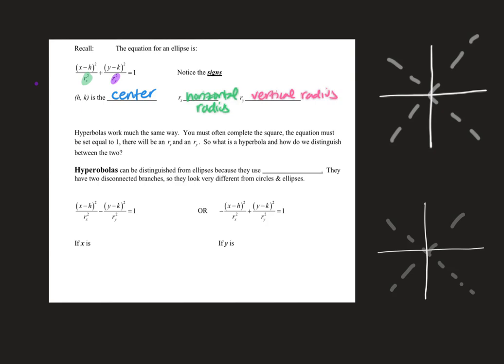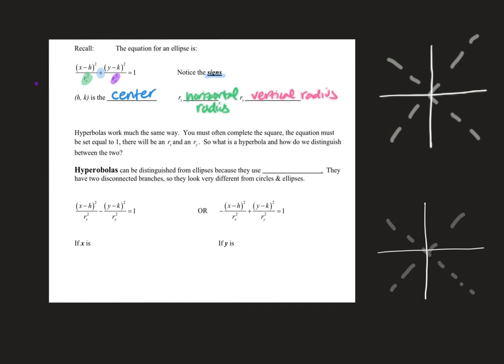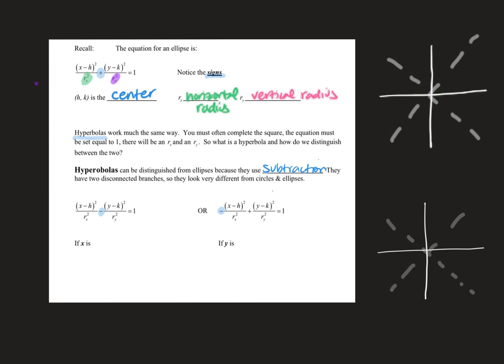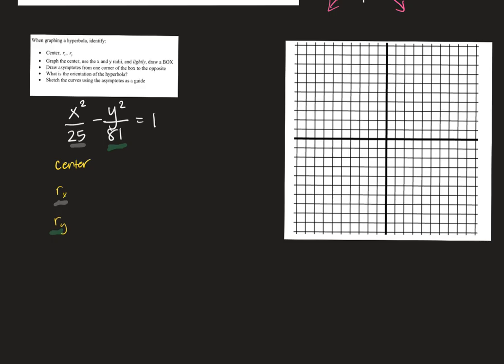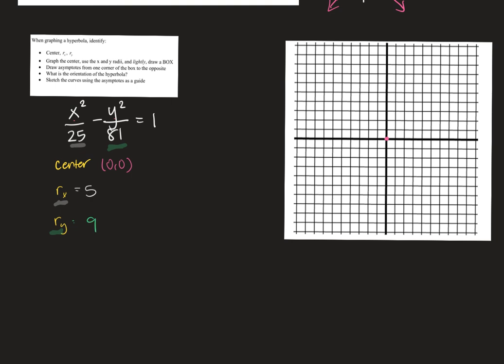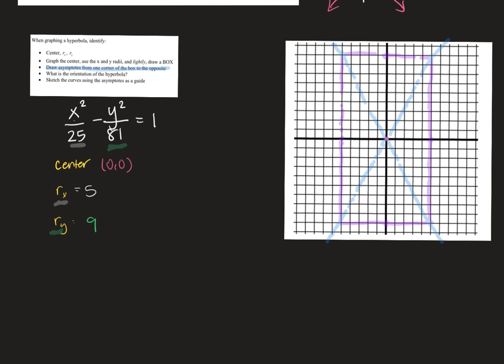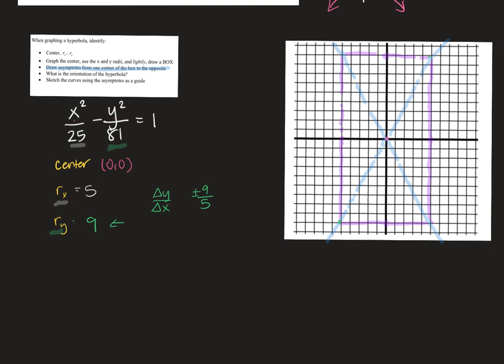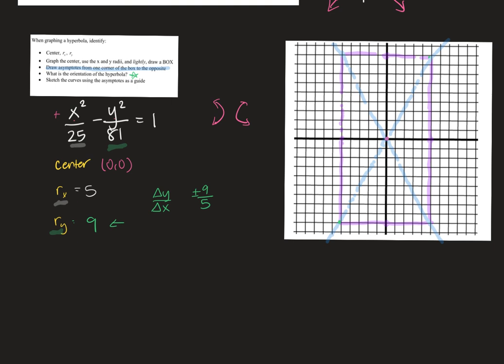March 28, 2025